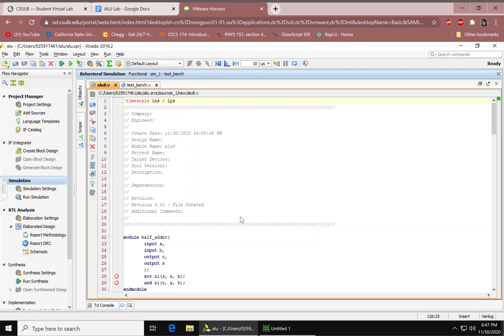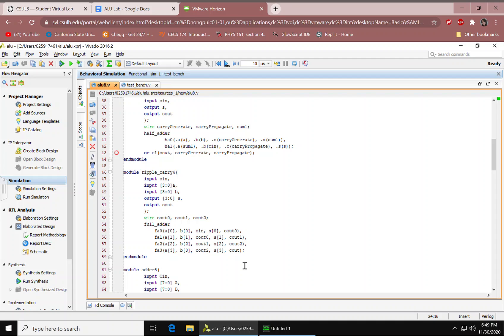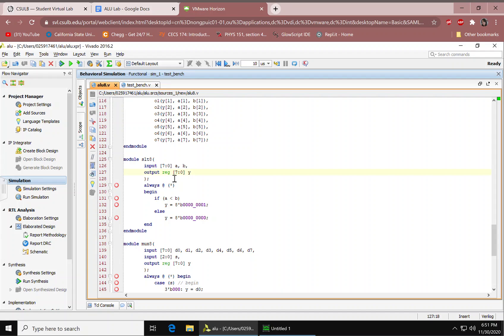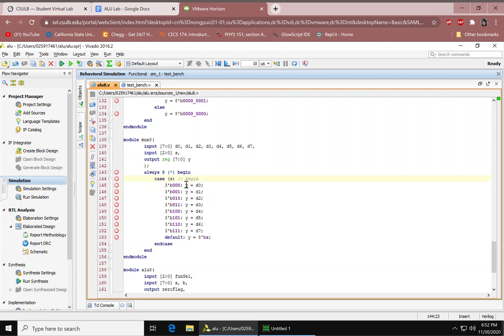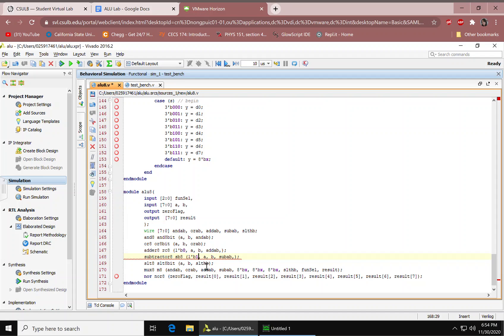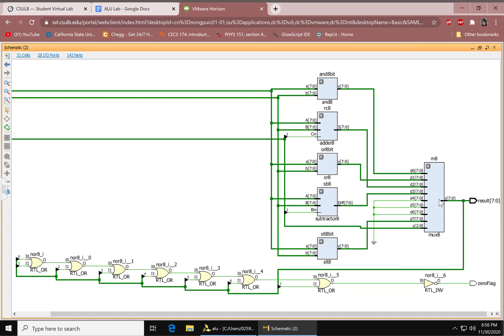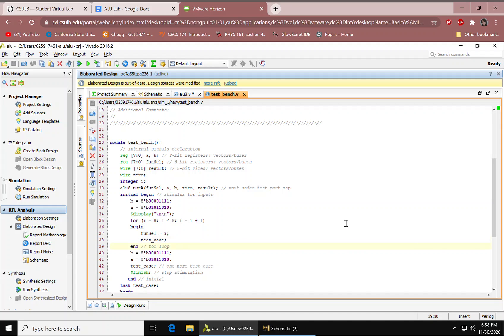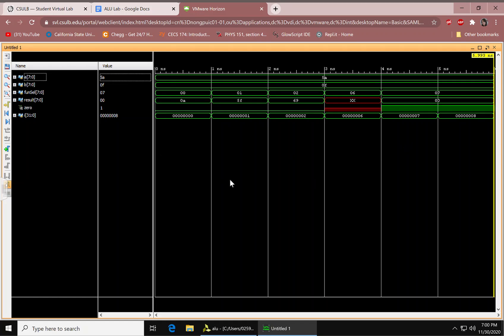Vivado Verilog 8-Bit ALU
CSULB CECS225 Sec. 9 Digital Logic and Assembly Programming

Based off of my previous videos (which includes the half adder, full adder, subtractor, multiplexer and etc.).